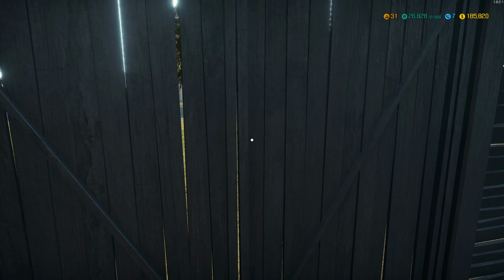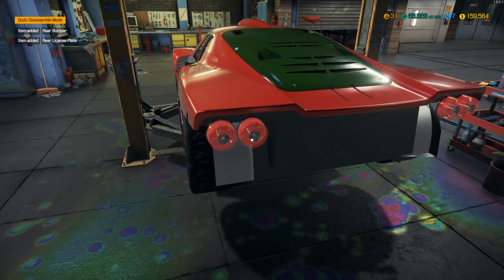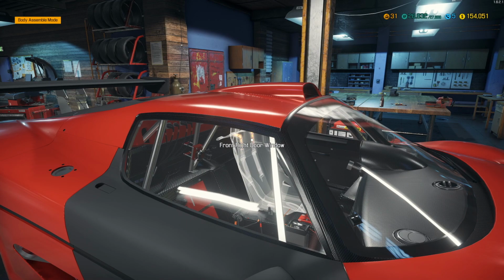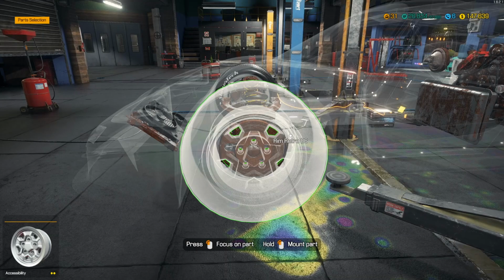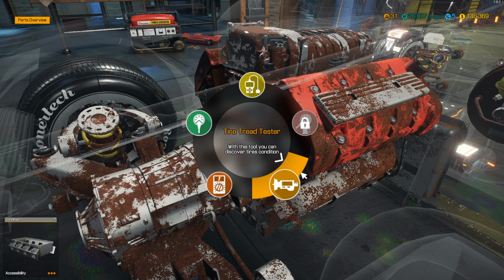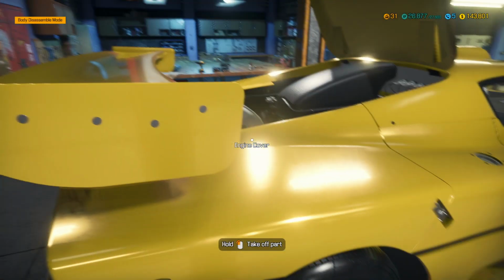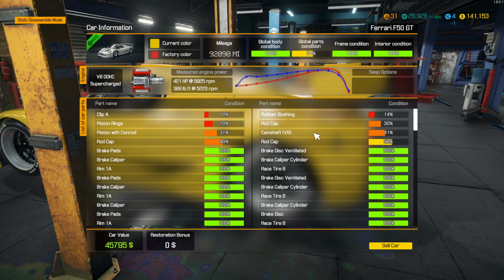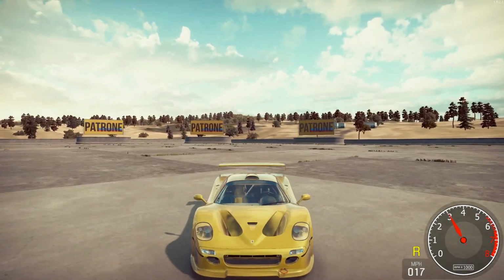CMS 2018 - Ep. 15 - Forgotten Ferrari F50 GT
Build and expand your repair service empire in this incredibly detailed and highly realistic simulation game, where attention to car detail is astonishing. Find classic, unique cars in the new Barn Find module and Junkyard module.